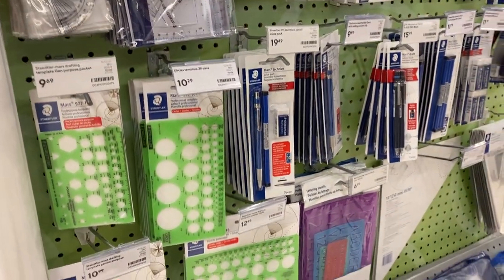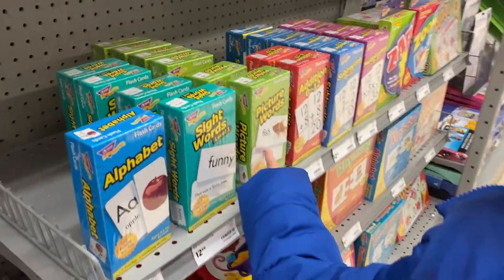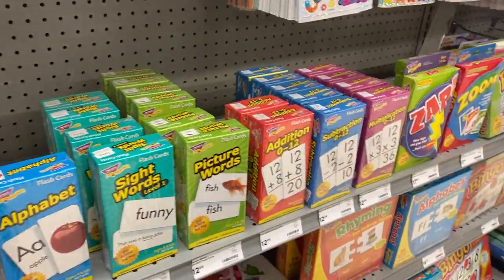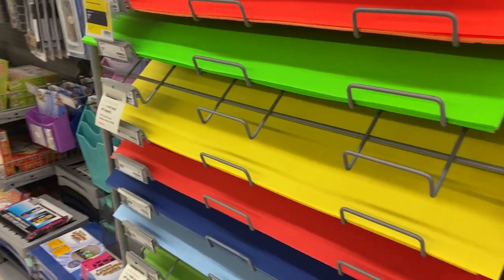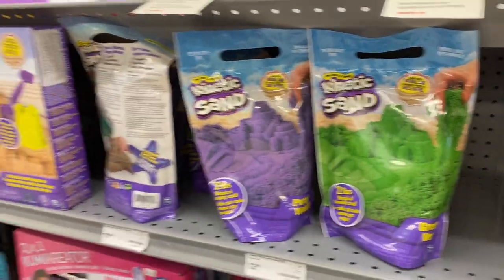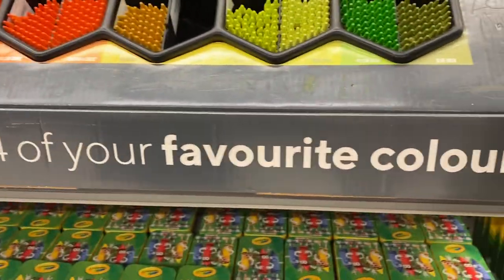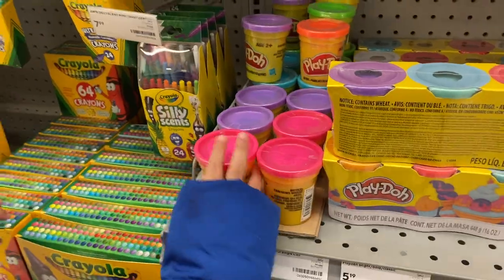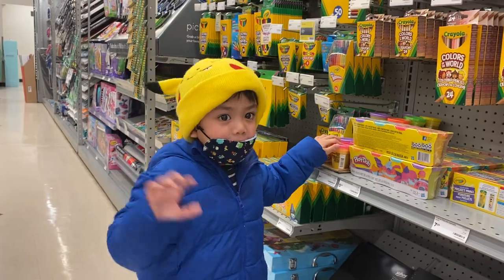Let’s LEARN About School Supplies at Staples Store